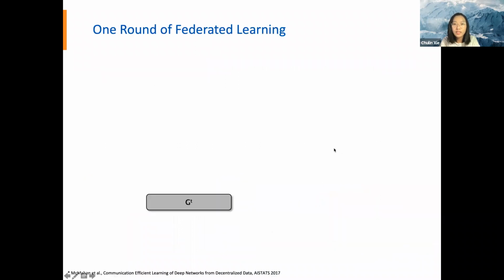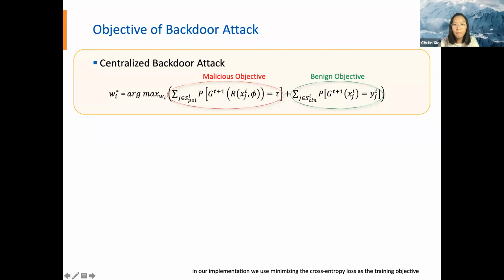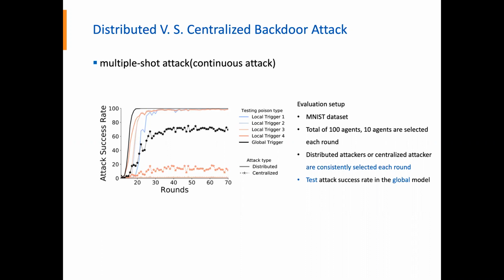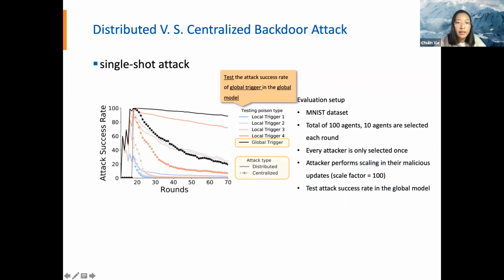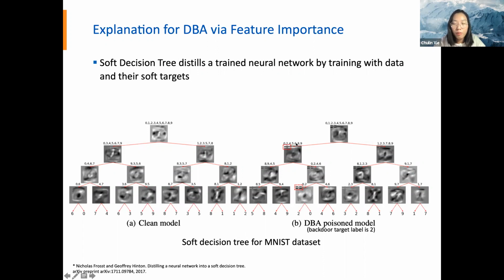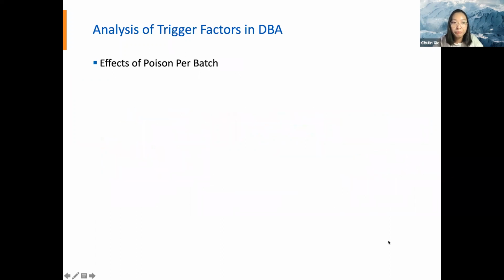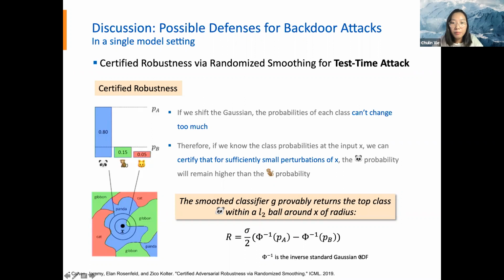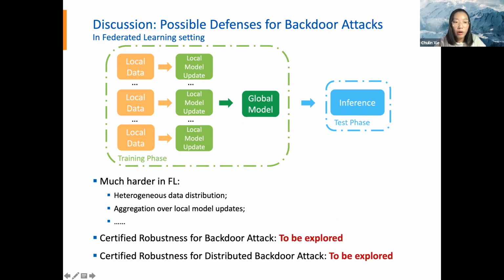FLOW Seminar #19: Chulin Xie (UIUC) DBA: Distributed Backdoor Attacks Against Federated Learning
Federated Learning One World Seminar, 30th September 2020